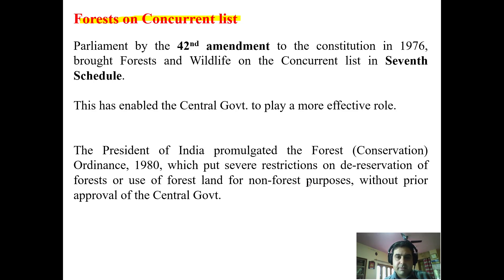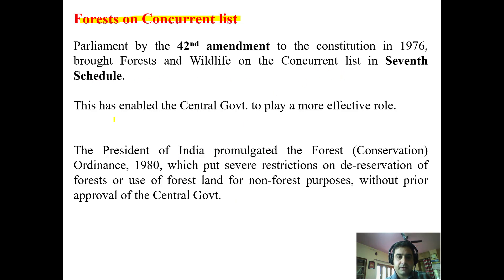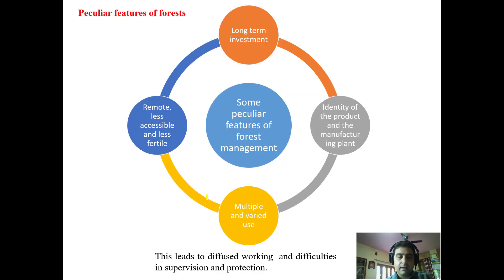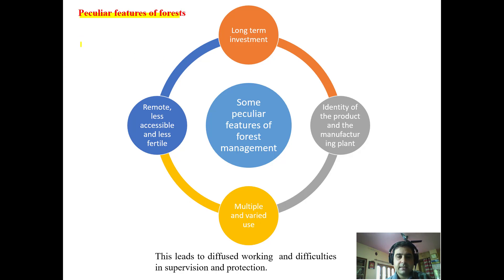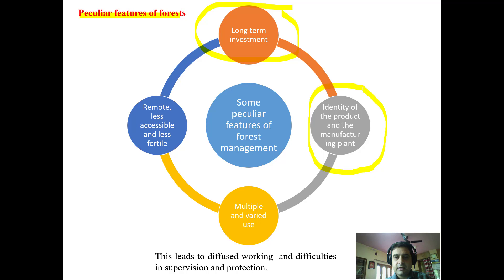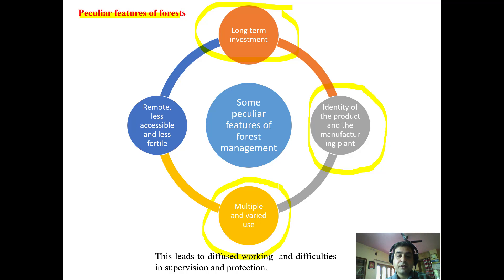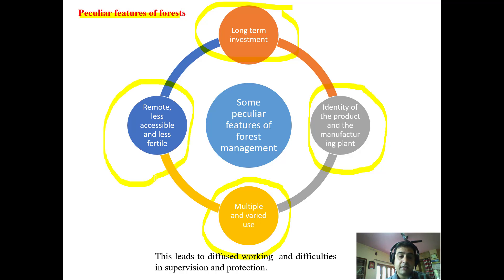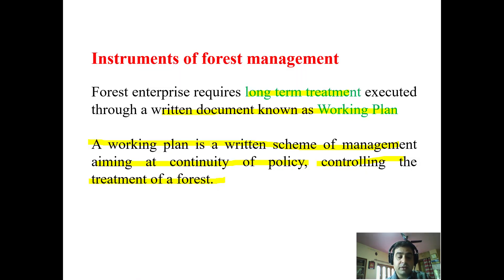Peculiar feature of forests